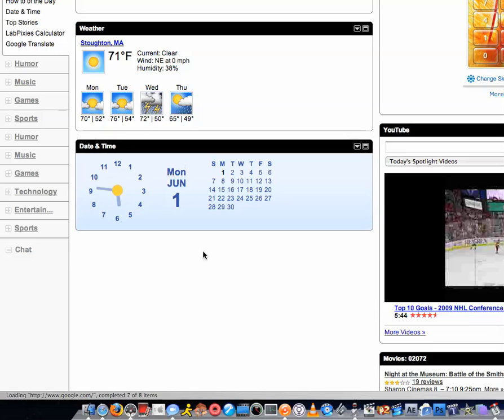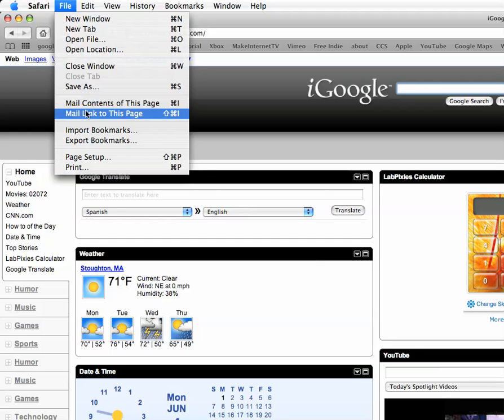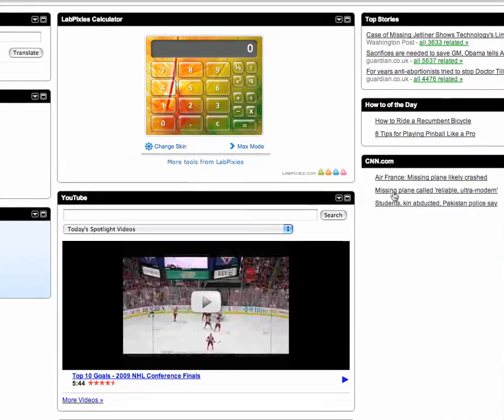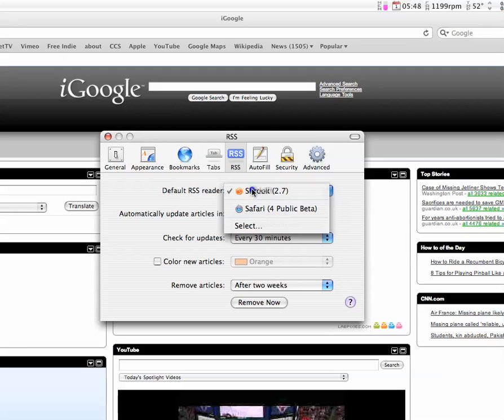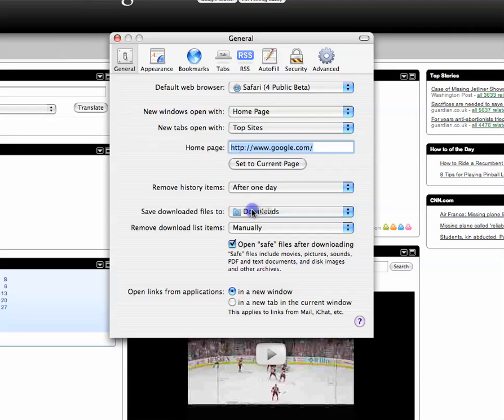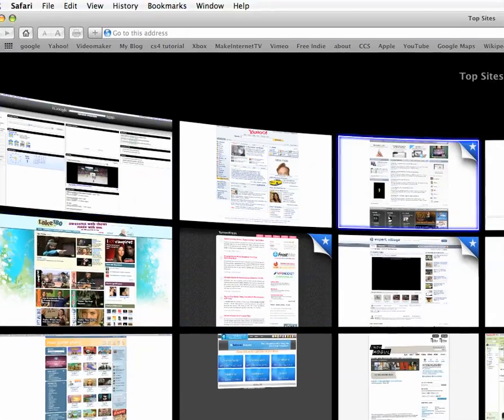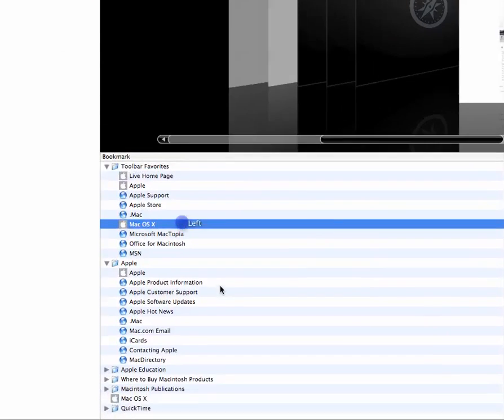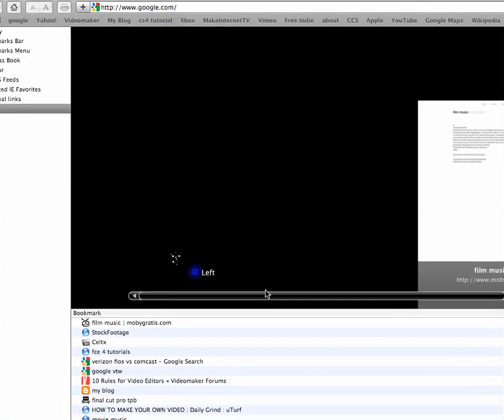Safari 4 Unknown Tips and Tricks!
Confused and just want to learn more about Safari 4? Try these new tips and tricks!